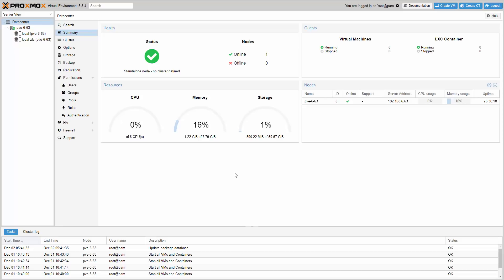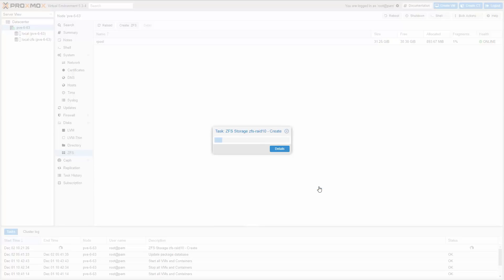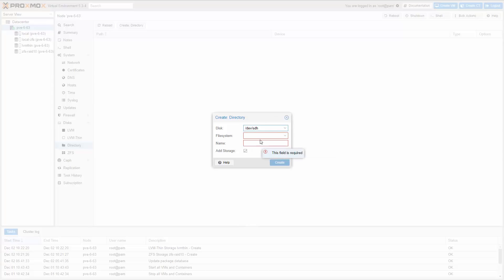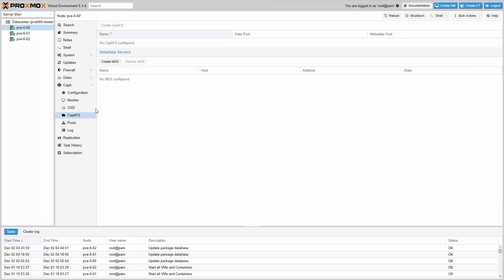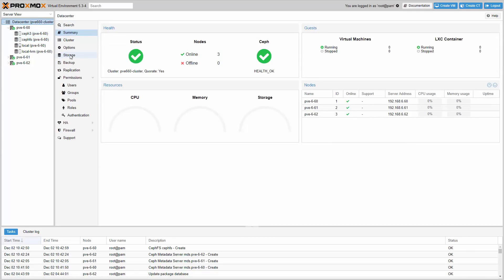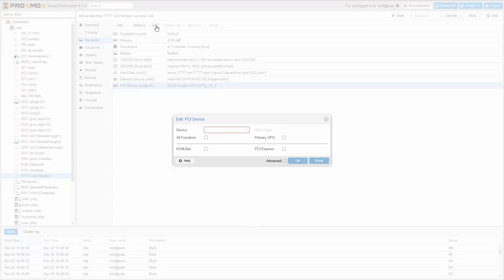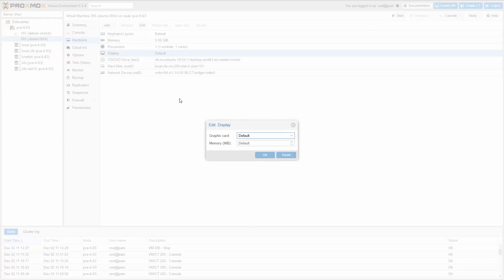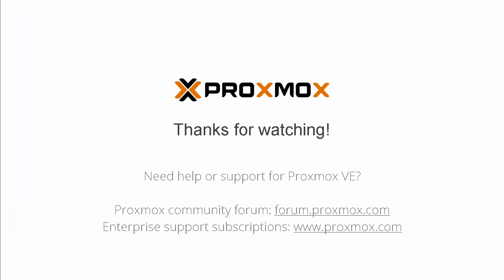What's new in Proxmox VE 5.3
How to use CephFS, GUI disk management, nested containers, and the other new features of the open-source virtualization platform Proxmox VE 5.3 (released on December 04, 2018):
- Debian Stretch 9.6 and Linux Kernel 4.15.
- Ceph Storage 12.2.8 (Luminous LTS, stable),
- CephFS file system
- Disk management in GUI for ZFS raid volumes, LVM, and LVMthin pools
- LIO support for ZFS over iSCSI
- Nesting: use LXC or LXD inside containers
- PCI passthrough and vGPU (e.g. Intel KVMGT) via GUI